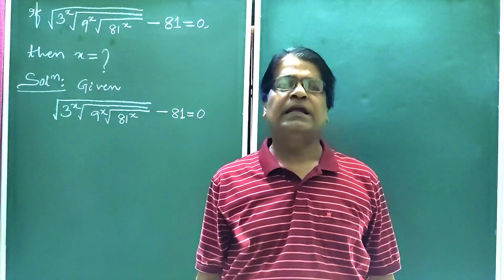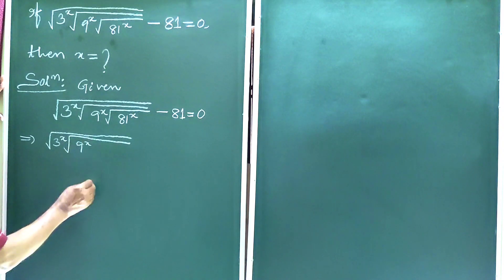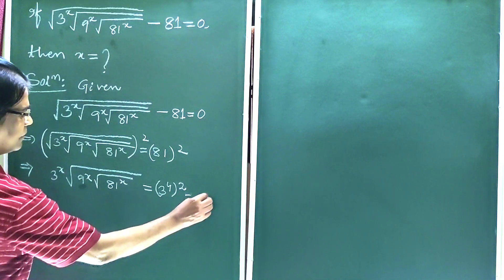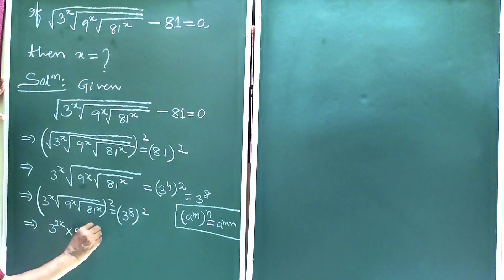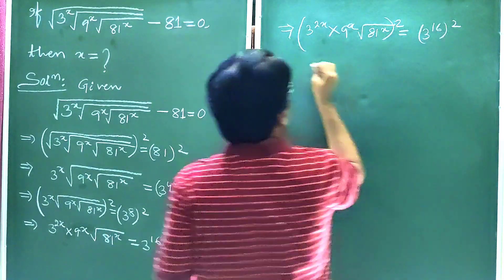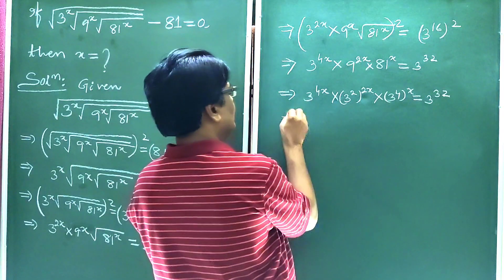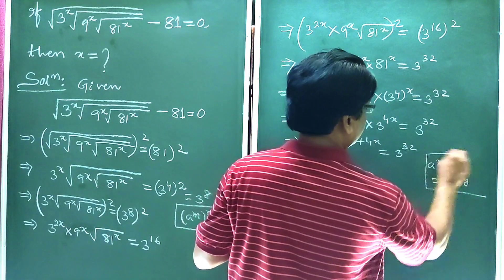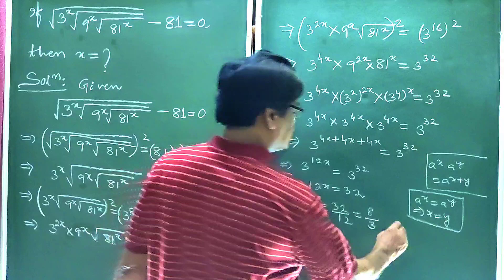Exponential Equation: Nice Olympiad Maths : Prof B Dash Sir